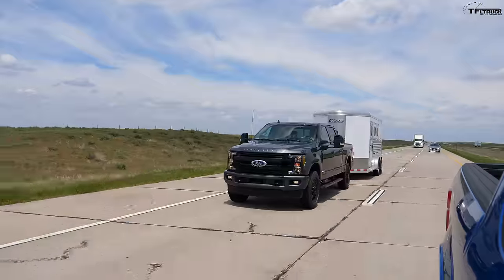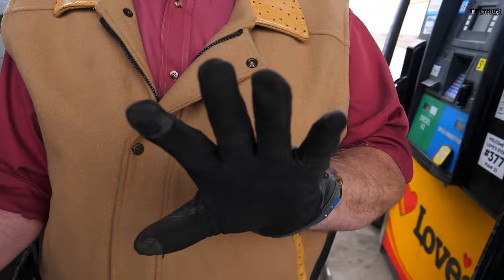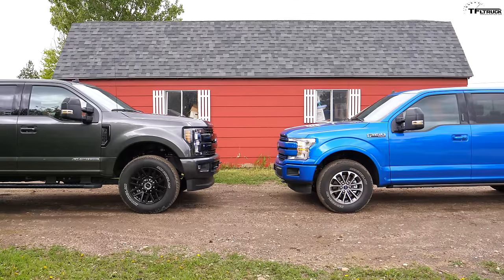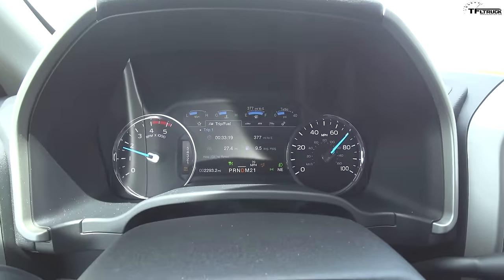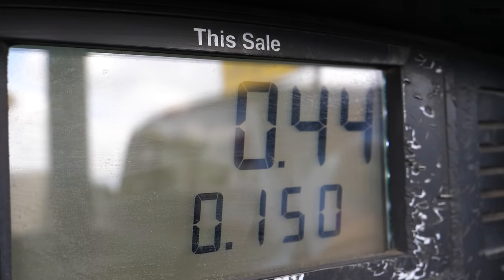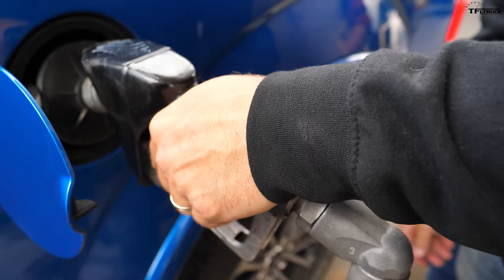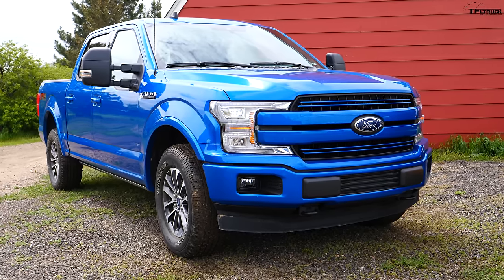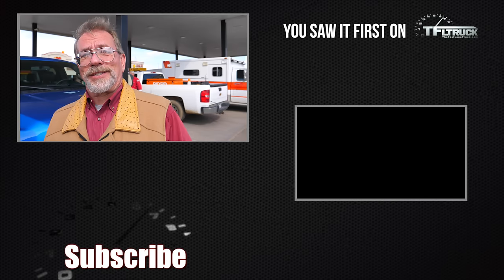Do You Really Need a Heavy Duty Truck to Tow 9,000 lbs? Ford F-150 vs F-250 MPG Review